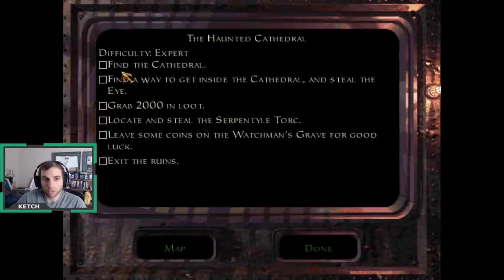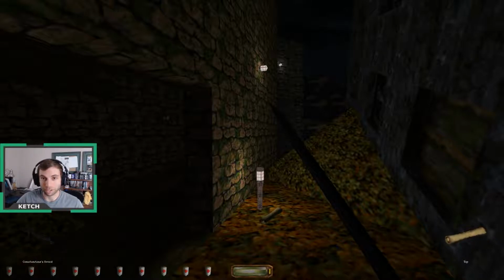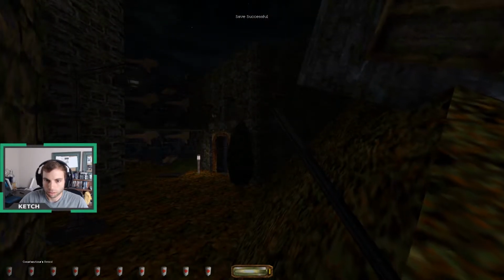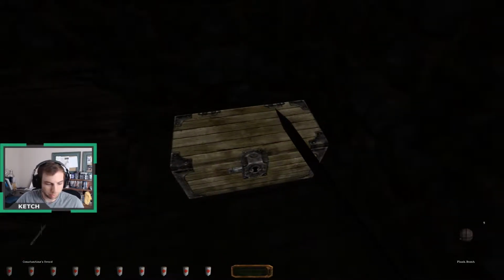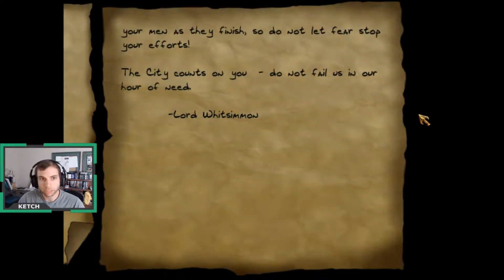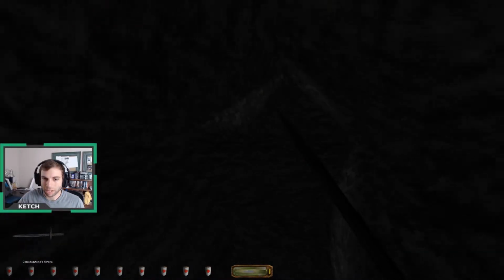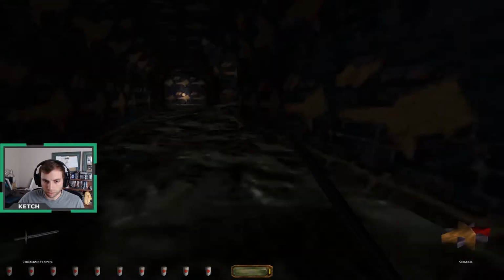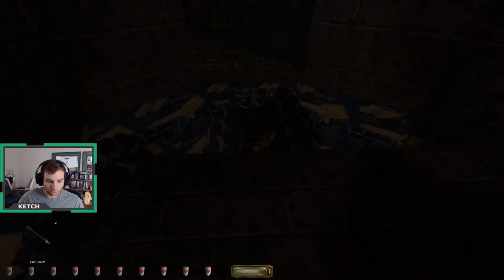Let's Play Thief Gold (Blind) Episode 33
Welcome to my first ever Let's Play! I am jumping right into the Thief series with a blind play-through of Thief Gold. I hope you enjoy! In this episode we get worse at sneaking, but then we get better I promise!

I usually do Blind play-throughs of interesting RPGs and plat-former / puzzle games.